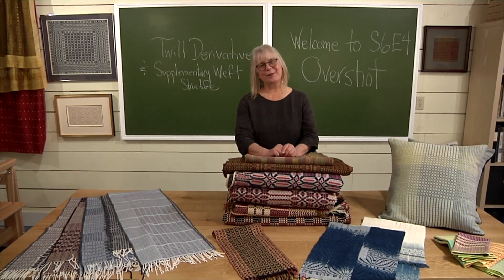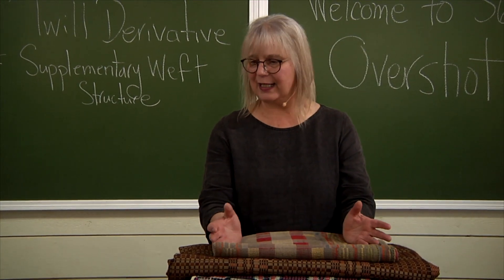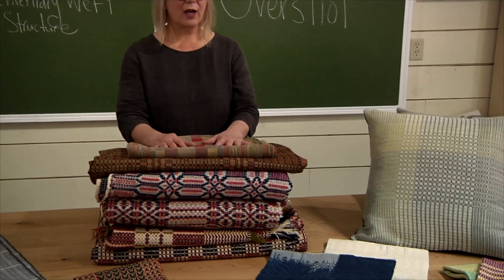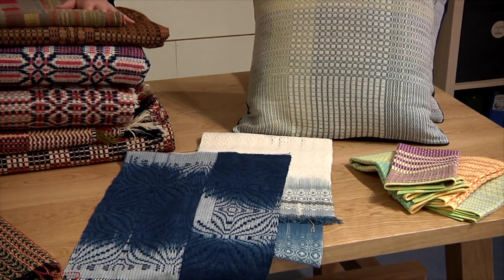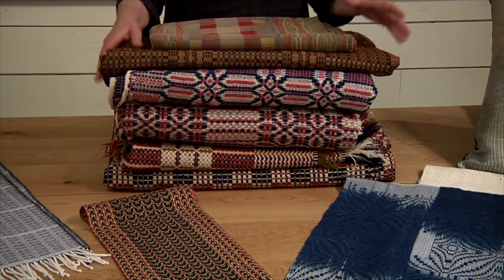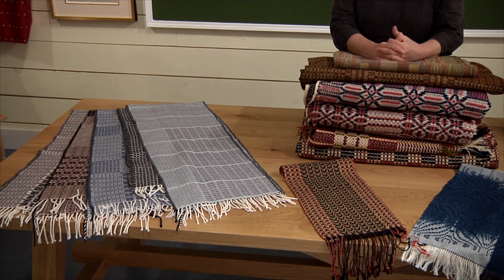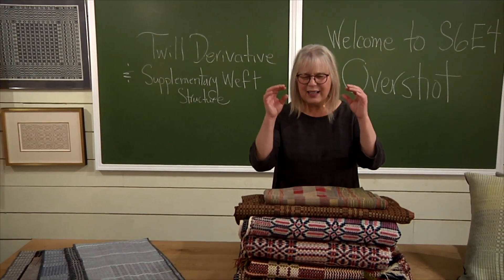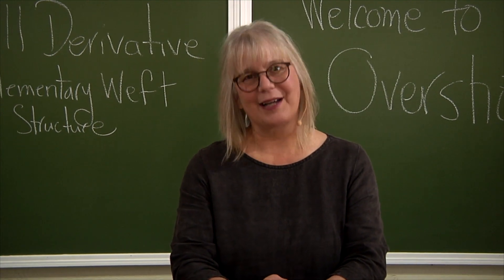School of Weaving - Overshot Episode Trailer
School of Weaving's episode on Overshot is now live 3 hours of videos with downloadable PDFs.